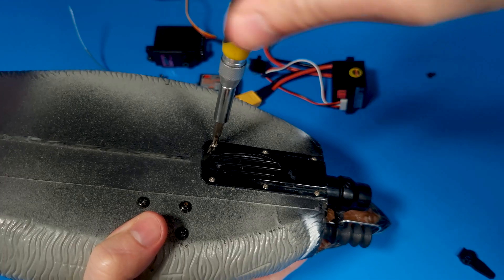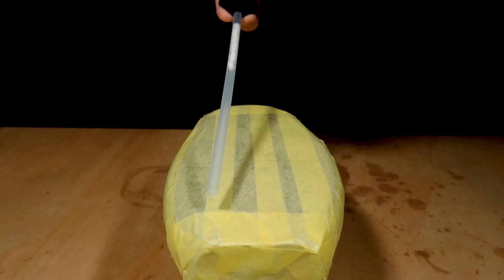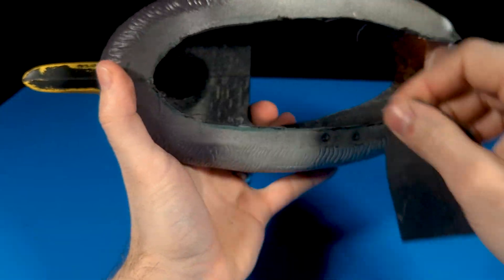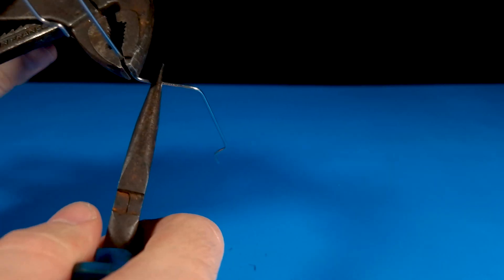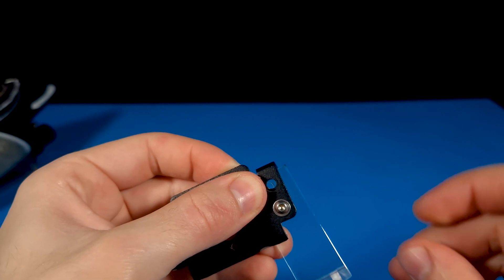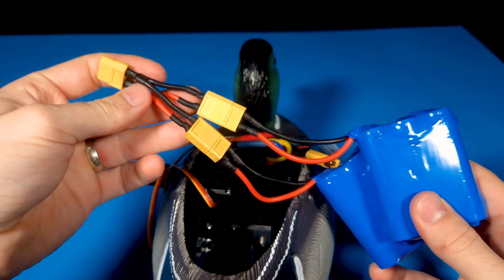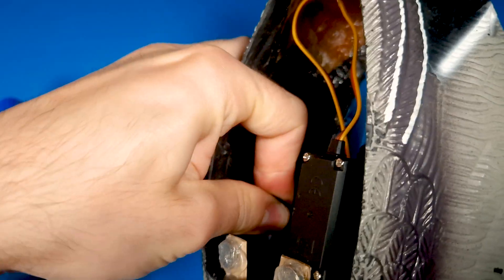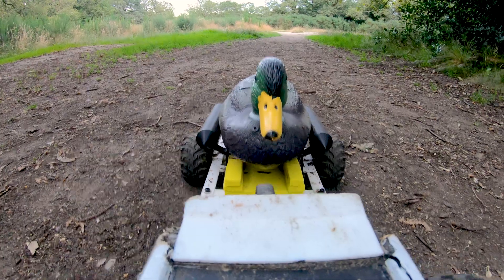How I Built The Fastest Duck RC Jet Boat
Upgrading my floating decoy RC duck with a much larger jet pump and a brushless motor - Mini Turbo Jet RC

3D Printing $0.3& CNC Service Starts at $8, Get $60 for New Users

JLCPCB PCB Fab & Assembly from $2!